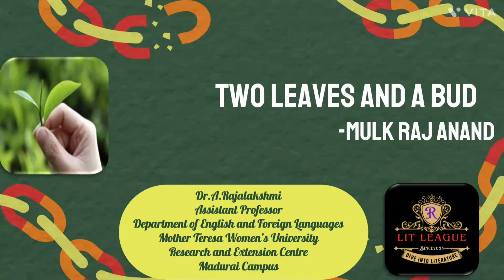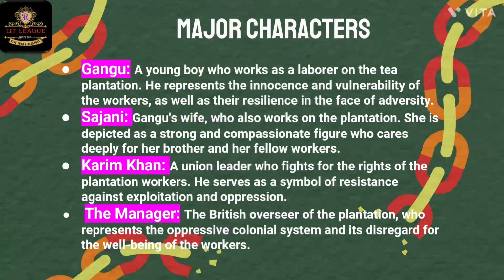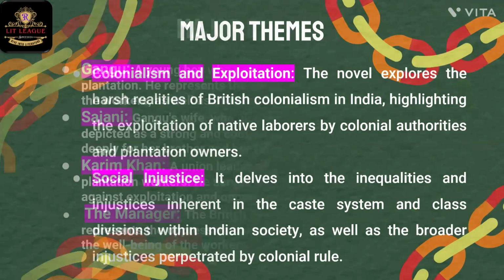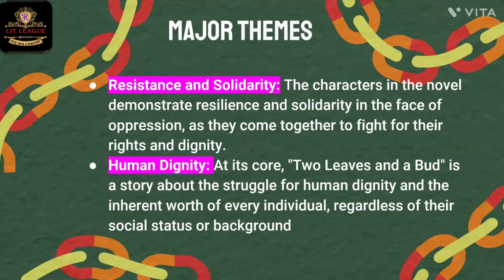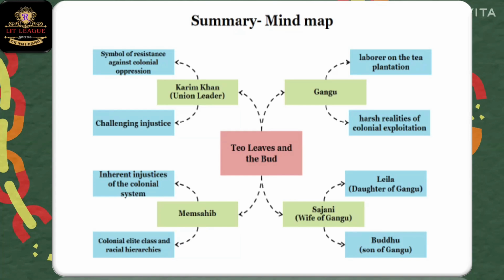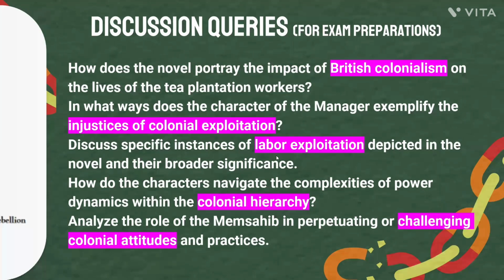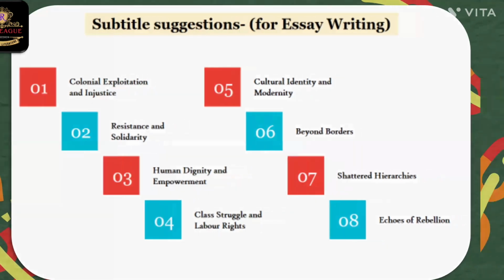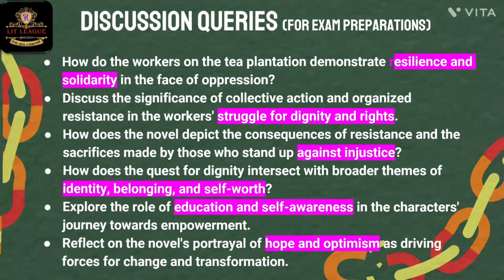Two leaves and A Bud by Mulk Raj Anand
Explanation, Character Analysis, Mind map etc.